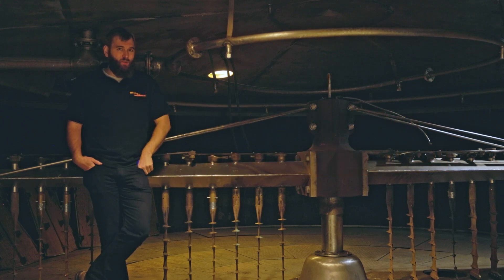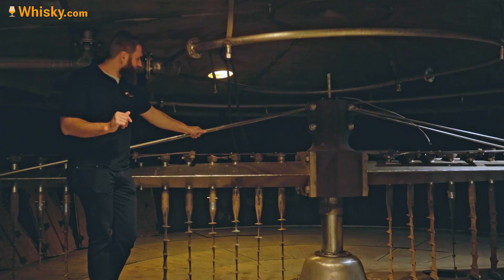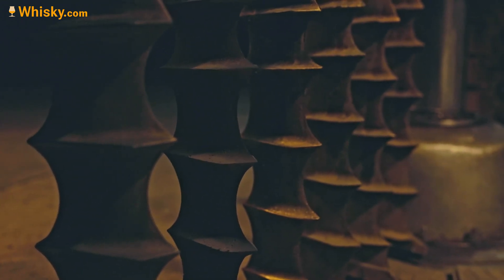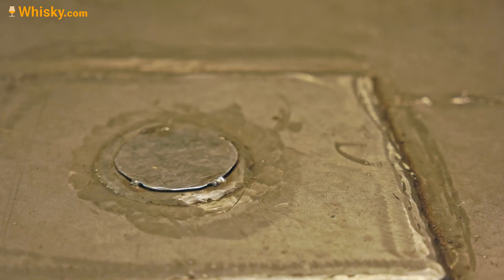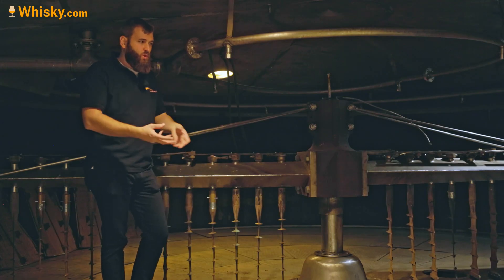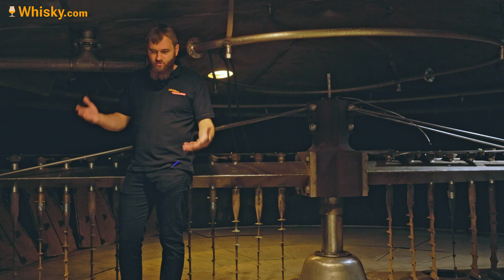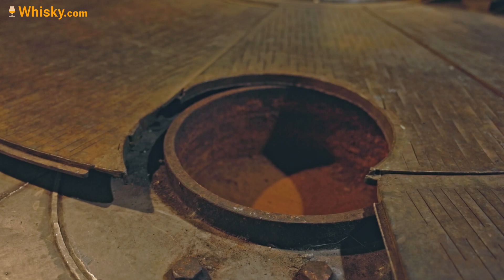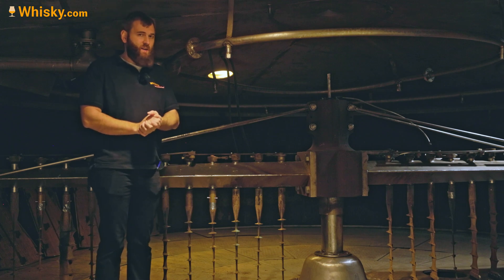How does a mashtun work? | Whisky Knowledge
In this video, Ben Lüning explains how a mashtun works using the Scottish whisky distillery Tomatin as an example.

The malt comes from large malting plants, but is only made from Scottish barley. Tomatin uses almost exclusively unpeated malt, only one week a year is Whisky produced from peated barley (around 15ppm), which is marketed under the name Cu Bocan. Mashing is done at Tomatin Distillery in a 8 t mash tun of stainless steel.